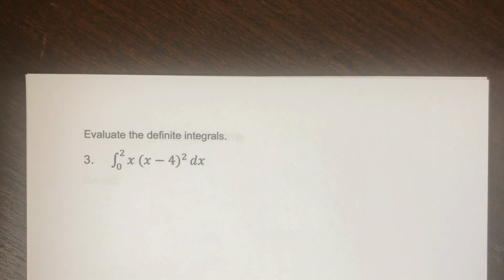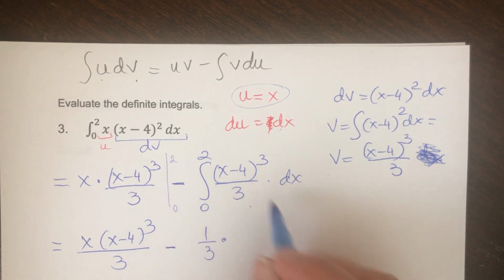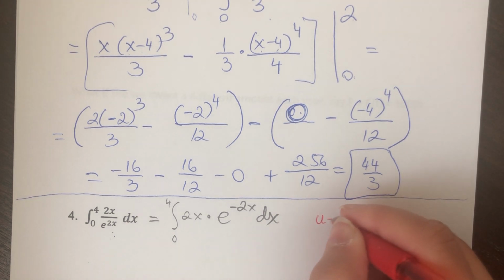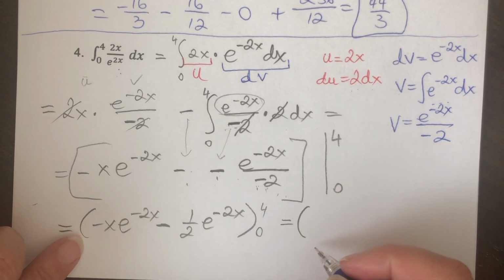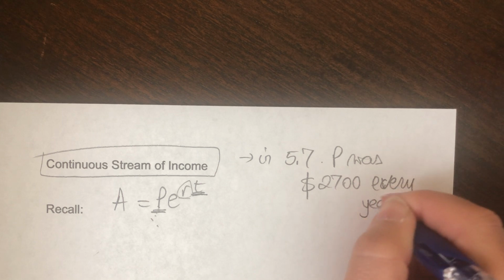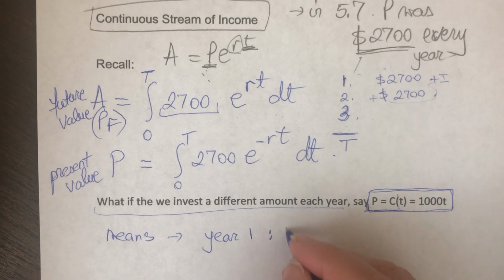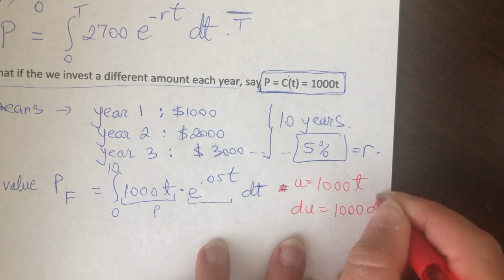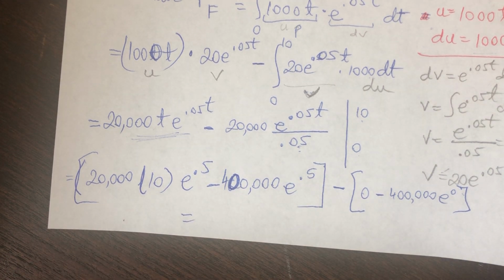Math 47 section 5.9 - 2